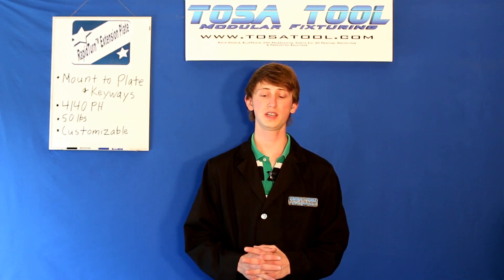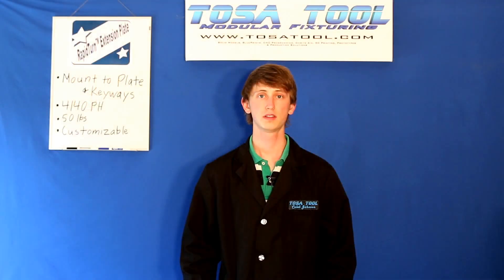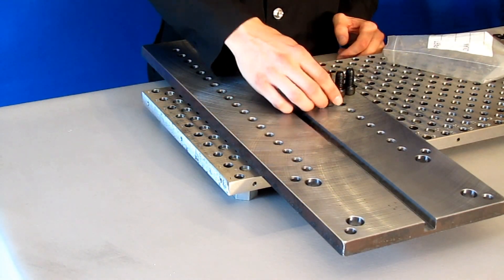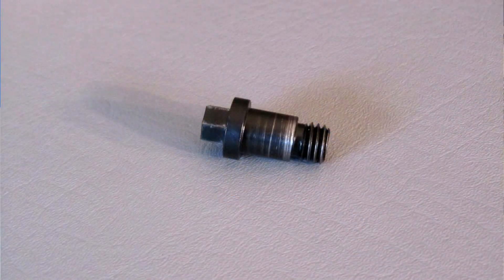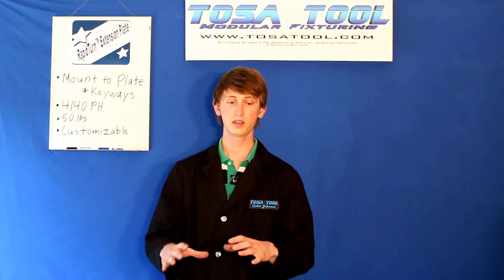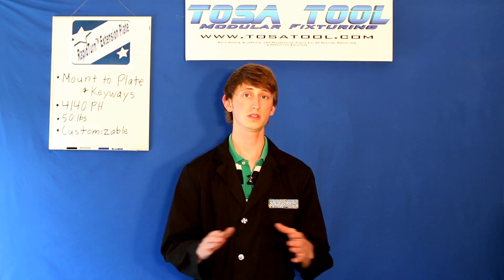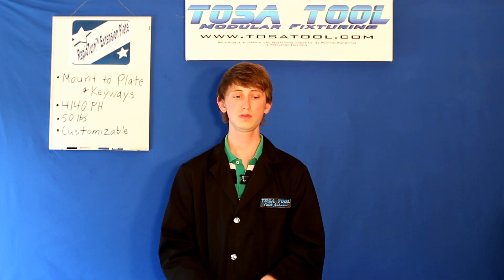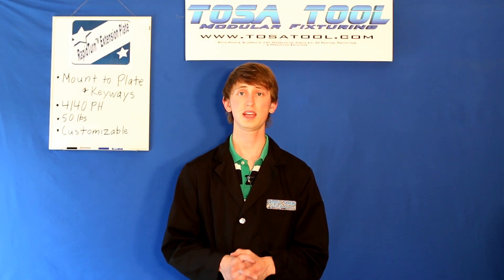Tosa Tools RapidTurn Extension Plate Explained by Caleb Johnson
Not even a month after Tormach® came out with the new RapidTurn we had a request for a Rapid Turn Extension Plate, so here it is! We made the first one to fit our Modular Base Plates, but we will make one to fit the 1100 table or the 770